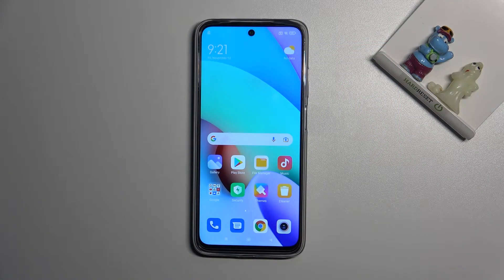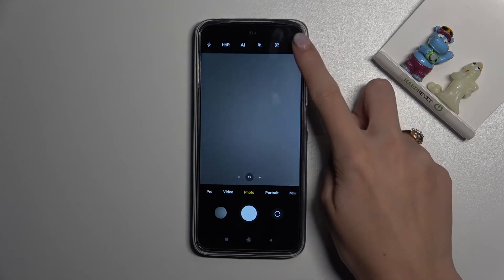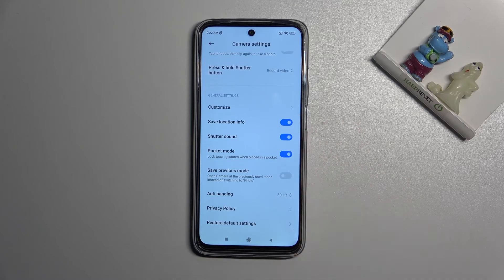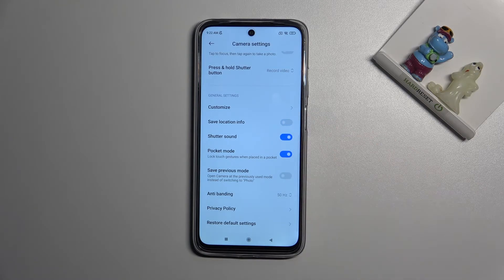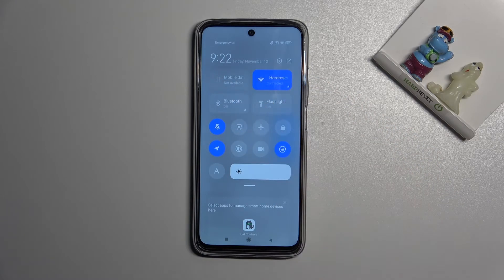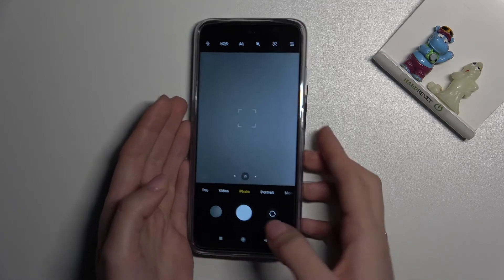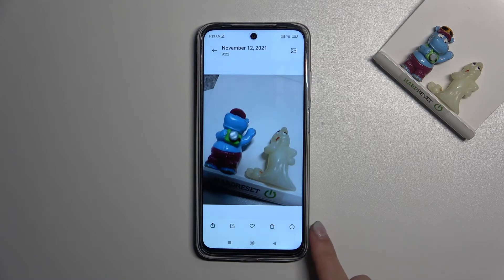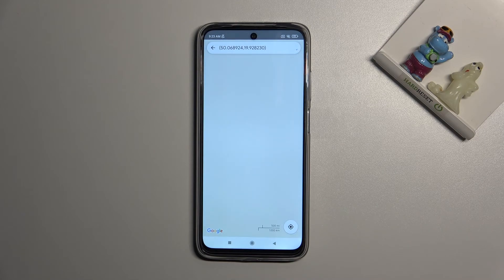How to Turn On Camera Location Tags on Xiaomi Redmi 10 – Turn Off Camera Location Tags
Hi there! If you want the location to be indicated under the photos on your Xiaomi Redmi 10, then you have opened the correct video. Our video tutorial shows you how to enable or disable location tags on your Xiaomi Redmi 10. After watching our video tutorial, you will be able to enter the camera settings of your Xiaomi Redmi 10 by yourself and enable or disable location tags under the photo. So, open our video tutorial and follow our Expert to use location tags on your Xiaomi Redmi 10.

How to Use Location Tags on Xiaomi Redmi 10?
How to Activate Camera Location Tags on Xiaomi Redmi 10?
How to Disable Camera Location Tags on Xiaomi Redmi 10?